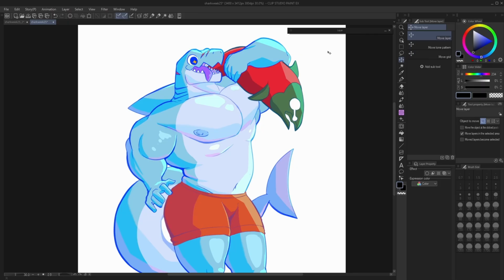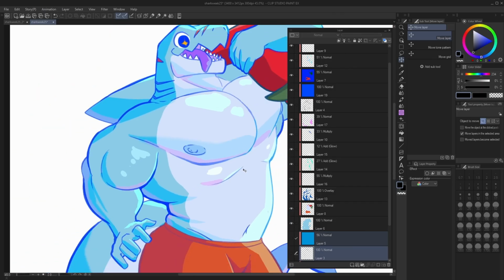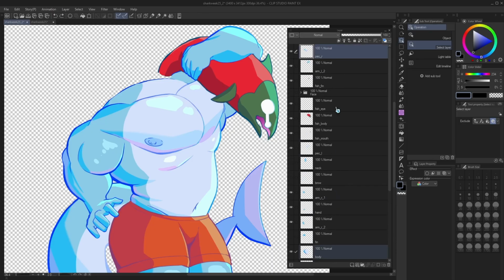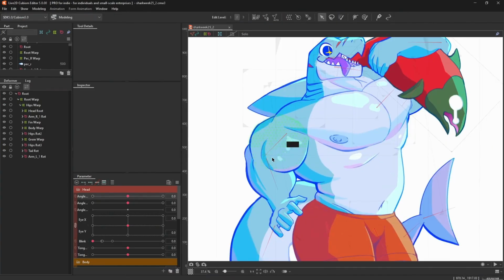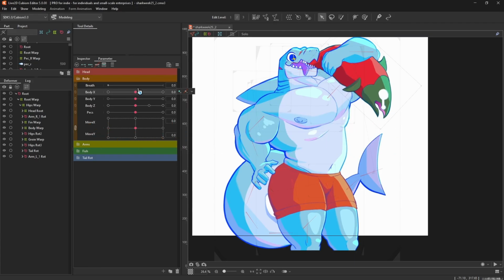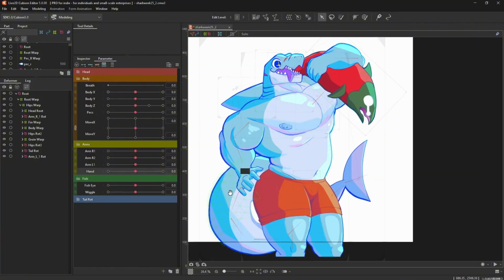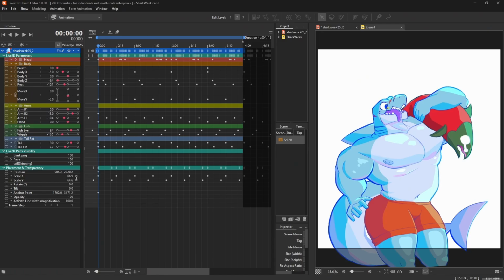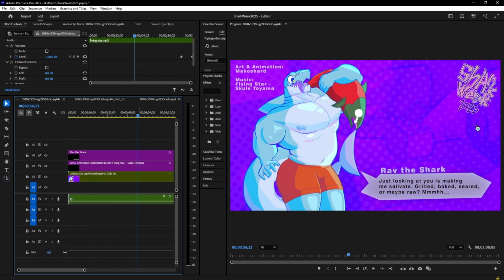I explain my Live2D process poorly...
Never made a video like this before so sorry for the stammering and stuttering. I mostly tried doing it off the top of my head.